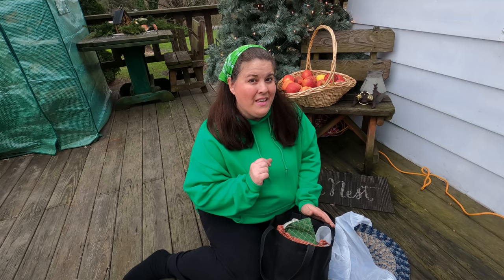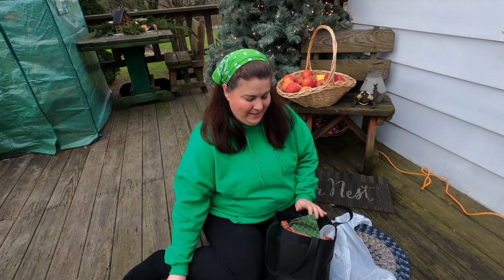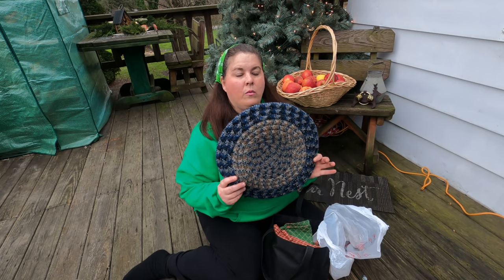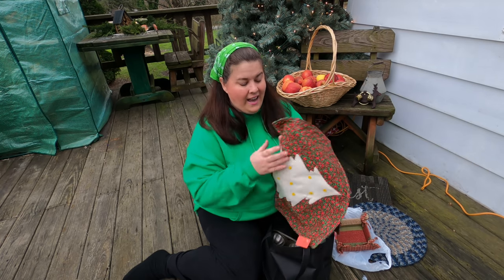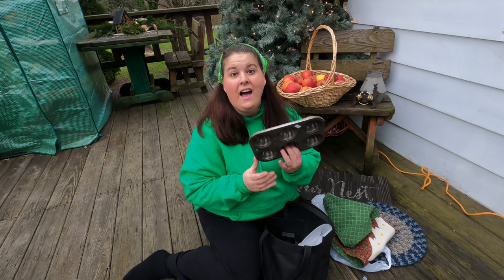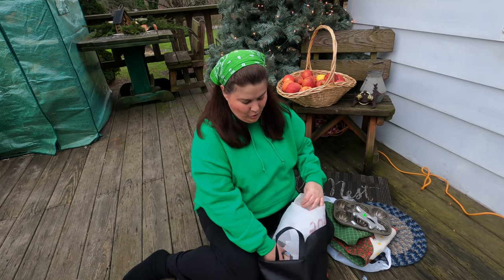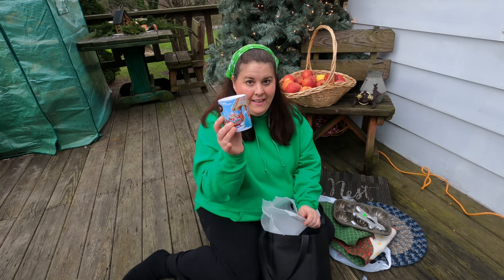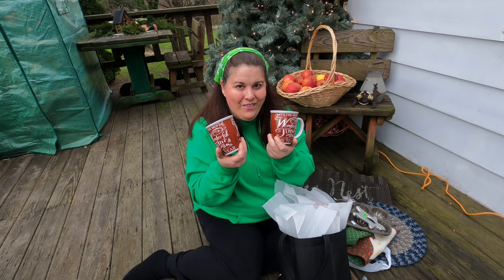Tessie's thrifty Thursday Christmas Eve special